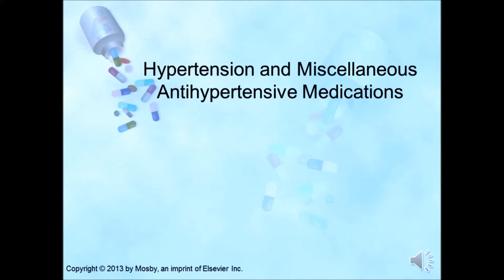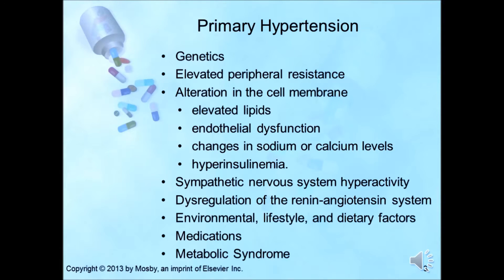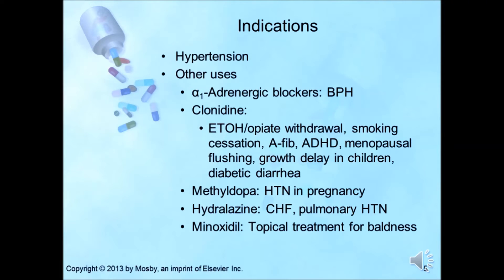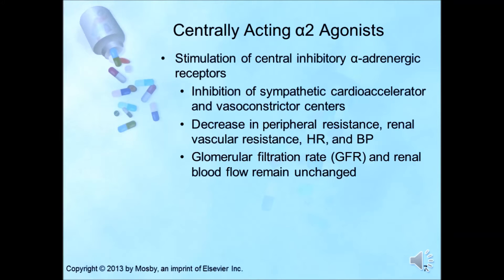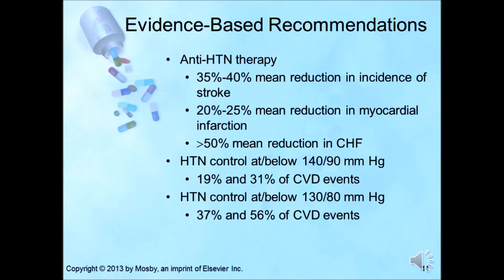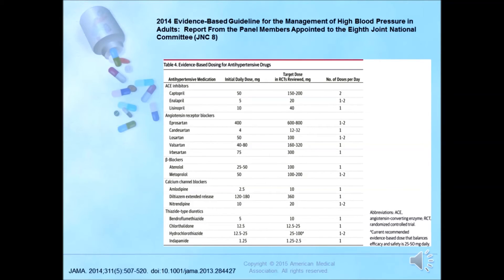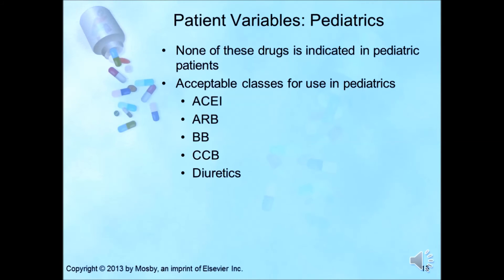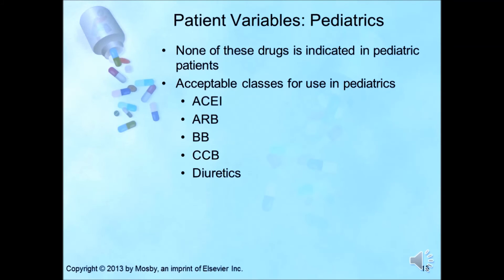Week 5 - Hypertension and Miscellaneous Antihypertensive Medications